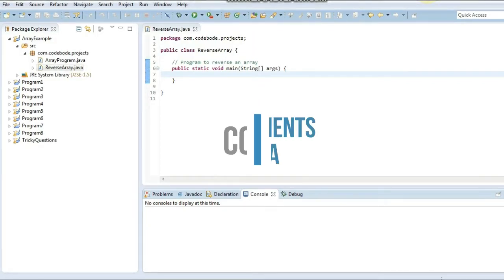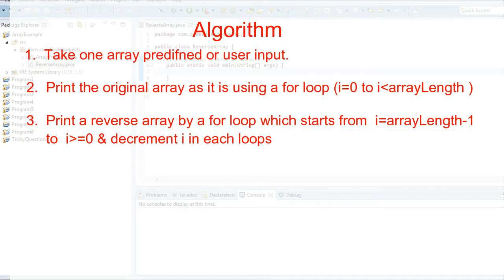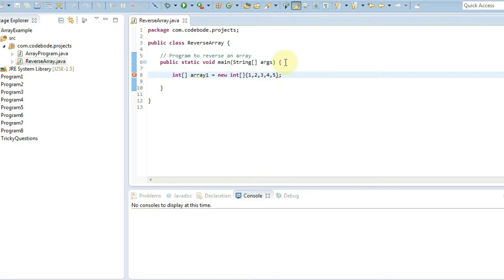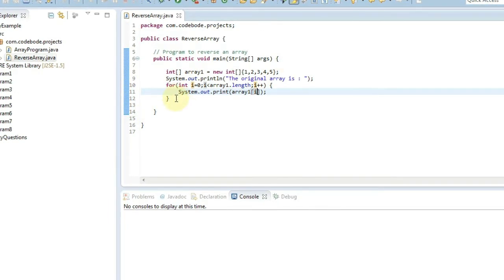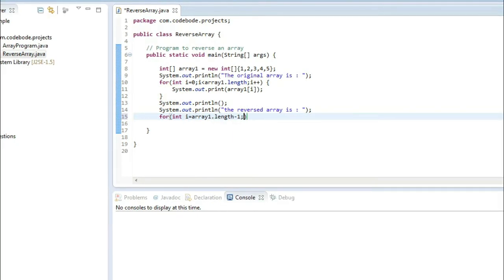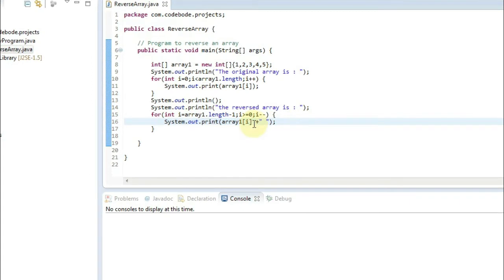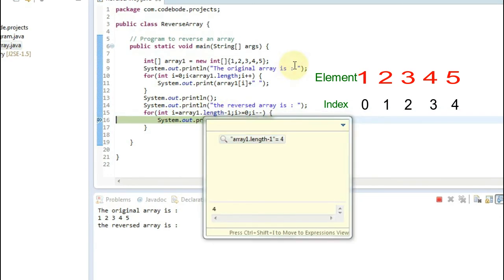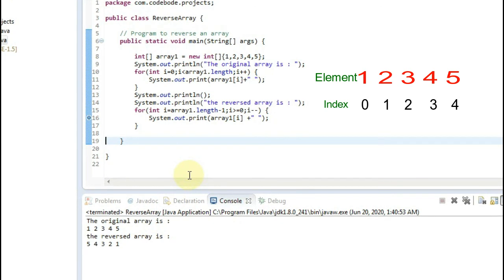How To Reverse An Array In Java Explained With Debugging | Java Practice Programs | Code Bode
Hi Guyz,
In This Video We will learn how to reverse an array in java.
Algorithm -
1) Take a predefined array or take a user input array
2) Print the array as it is
3) Iterate a loop from arrayLength-1 up to 0 and in each iteration decrement the index
4)Print value of array inside the loop

Watch the video for understanding the code step by step.

HAPPY LEARNING!